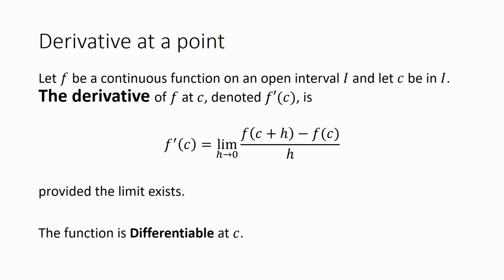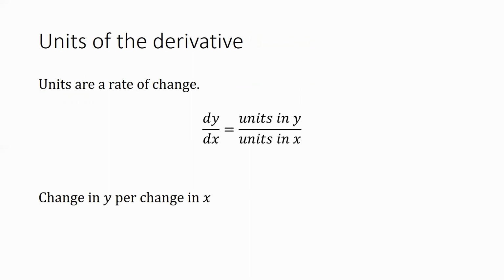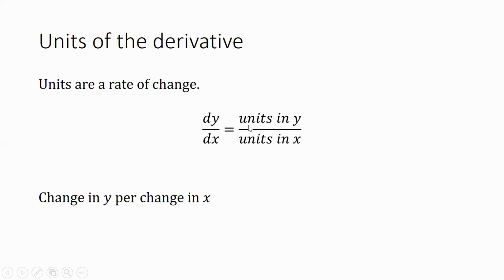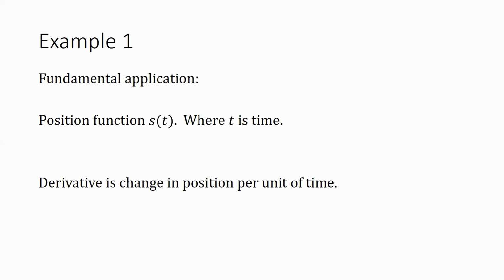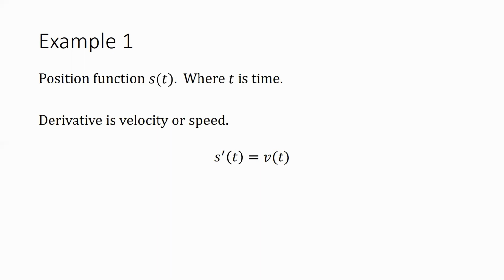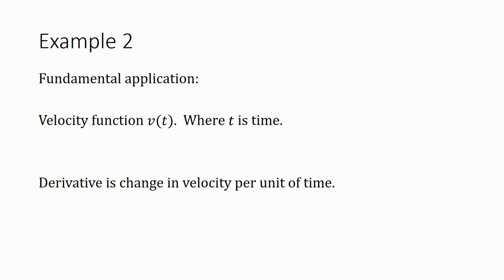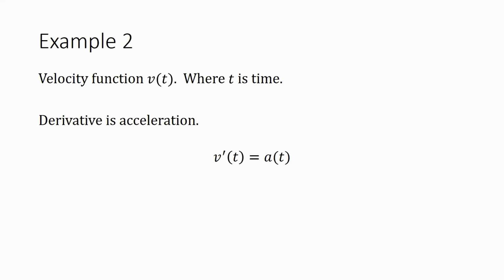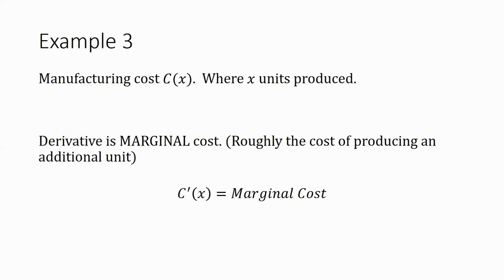Calculus 1. Section 2.2a Interpretations of Derivative